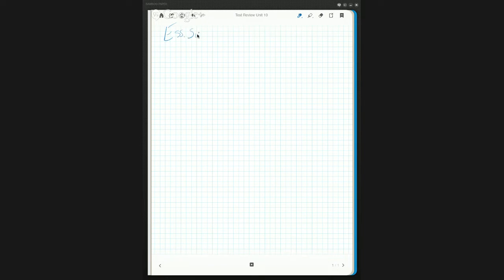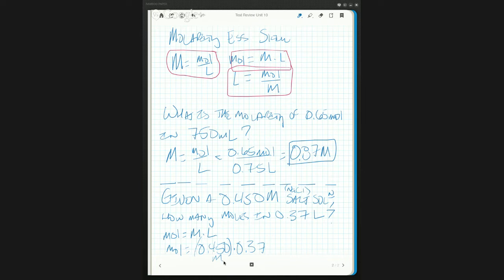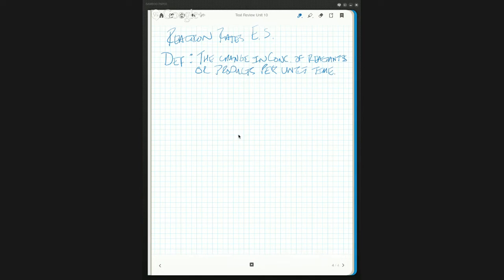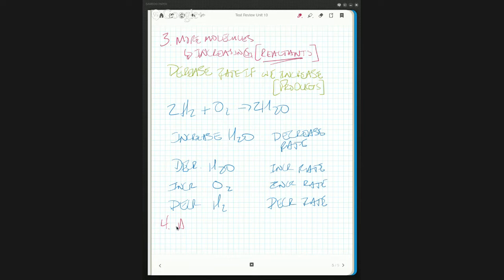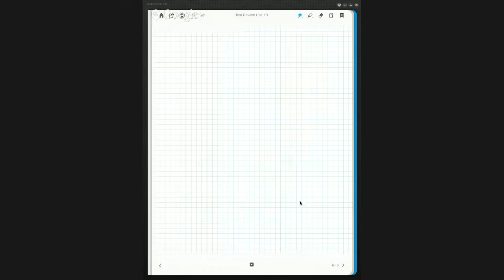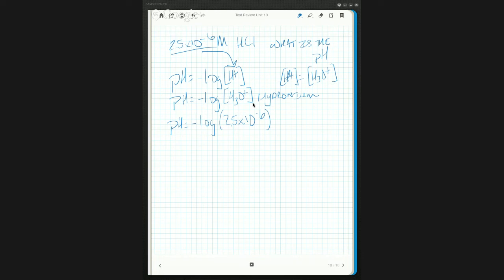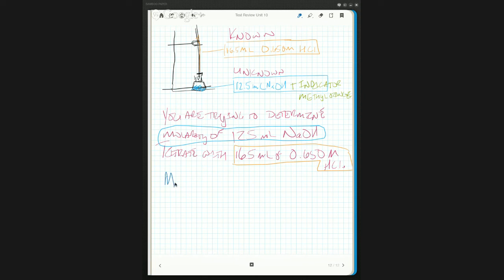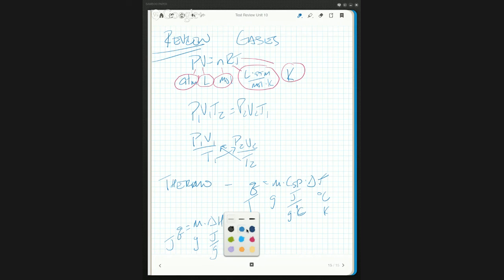Chem Unit 10 Test (Acid/Base)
Review Essential Skills, lab, anything about which you have questions.